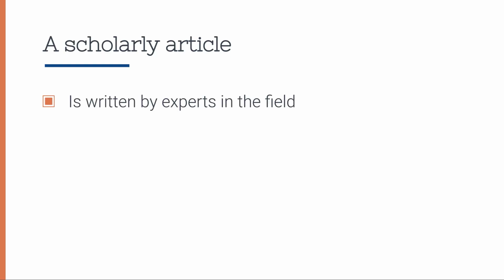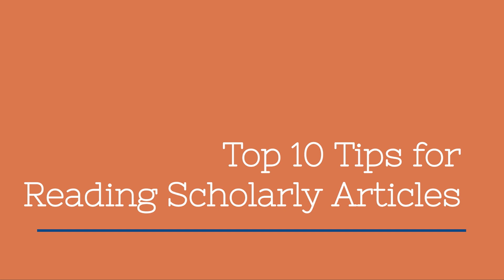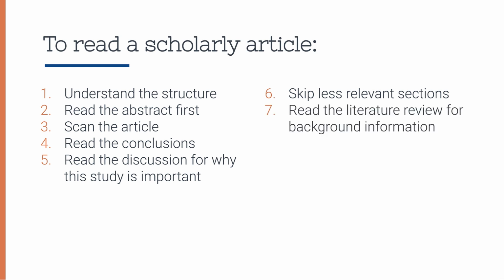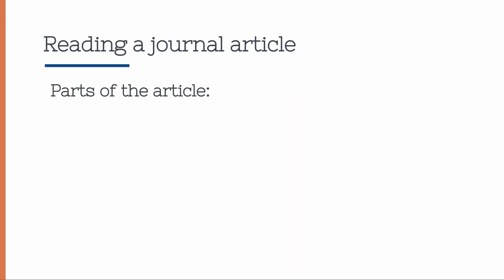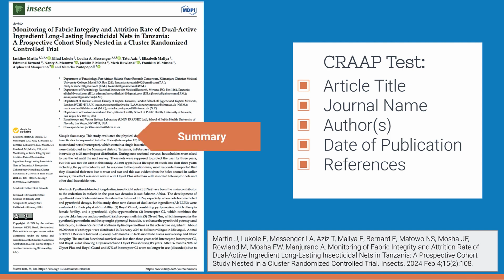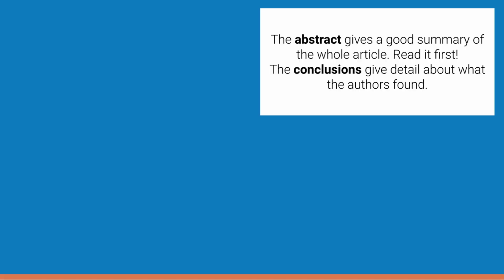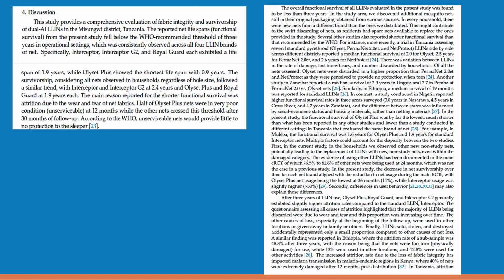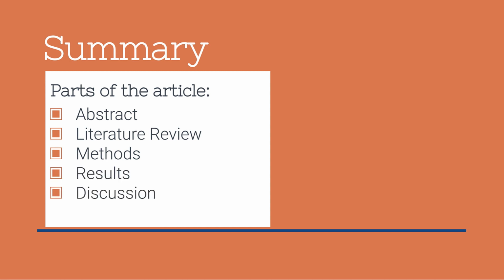How to read a scholarly article: top 10 tips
Learn how to effectively read a scholarly article for research. It's easier than you think.